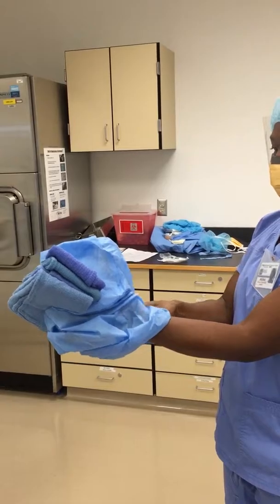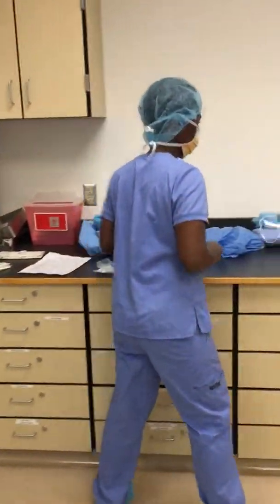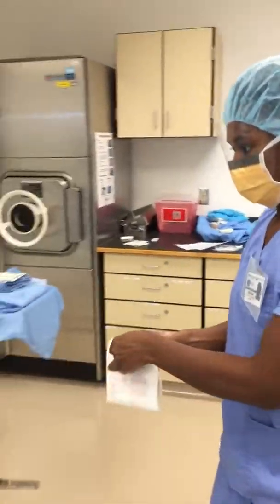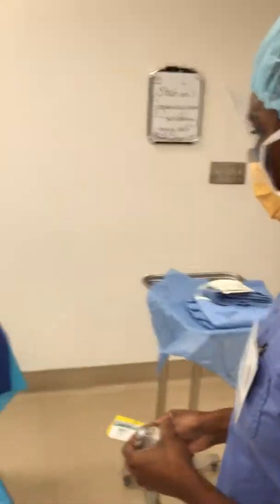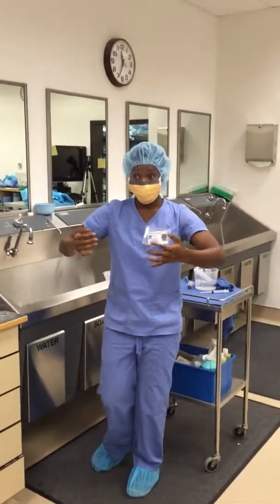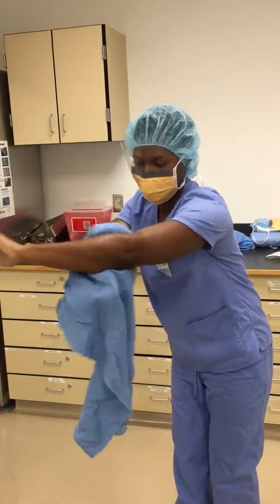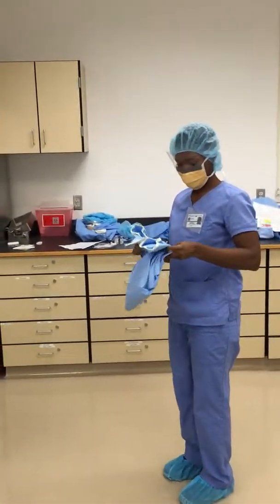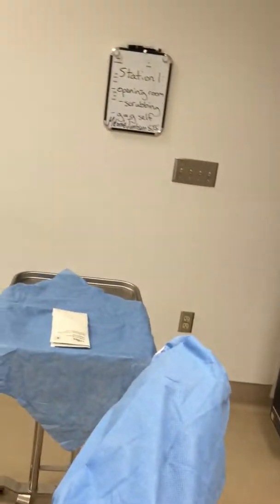Surg tech lab part III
From washing hands the second time to getting your gown on, dressing yourself.